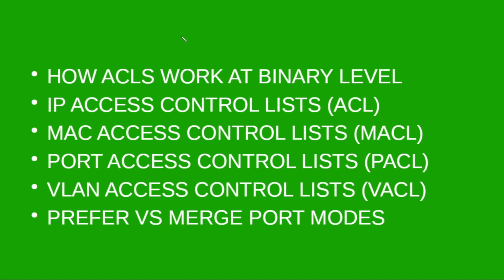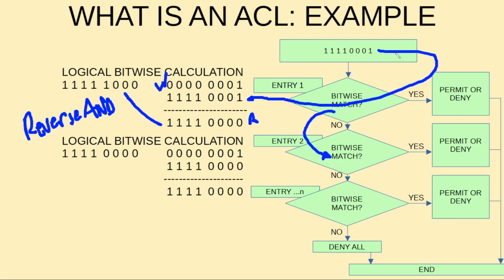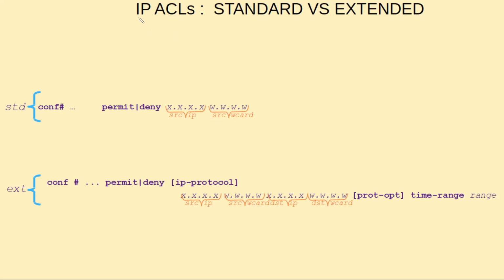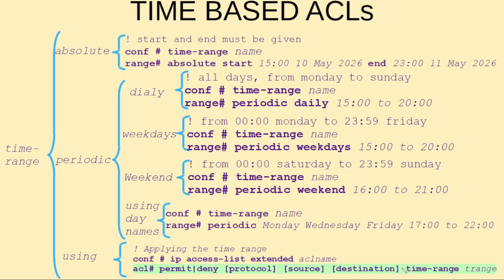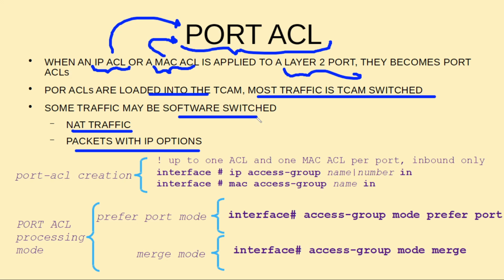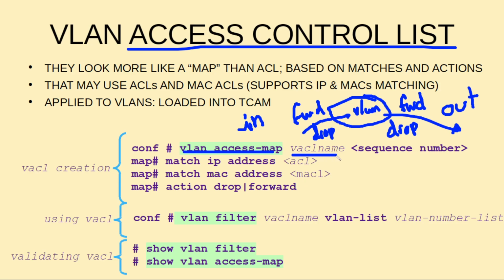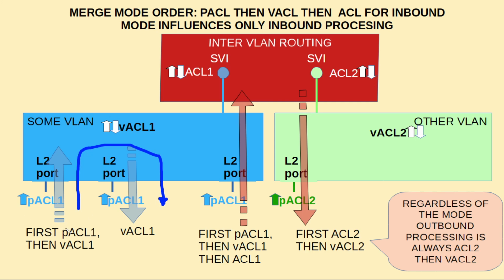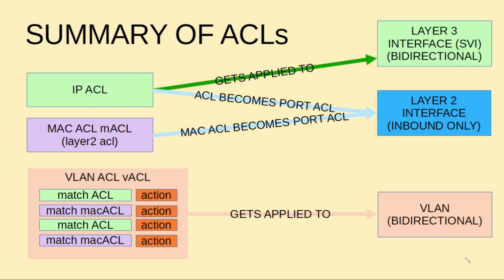CISCO ENCOR 5.2.A ACL: ACL, MACL, PACL, VACL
What is an ACL 00:15
ACL Binary Example 01:09
ACL Sequence Numbers 02:53
ACE 03:17
ACL and TCAM 03:41
Why do we need ACLs  03:55
IP ACL Standard vs Extended 05:10
IP ACL commands:  access-list vs ip access-list 05:48
IP ACL Time range 07:43
MAC ACL 08:11
PORT ACL 09:50
VLAN ACL 11:41
Placing ACL in a L3 switch 14:08
Merge Mode: Intra Vlan traffic  15:09
Merge Mode: InterVlan traffic 15:47
Prefer port mode: Intra Vlan Traffic 16:30
Prefer port mode: Inter Vlan Traffic 17:05
Conclusion: Merge Mode vs Prefer Mode 17:44
Summary 18:04